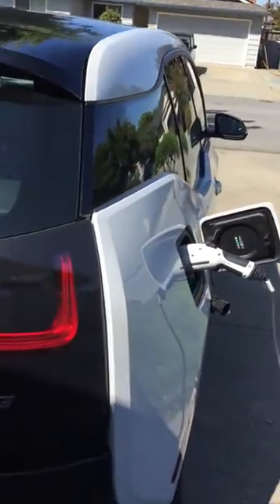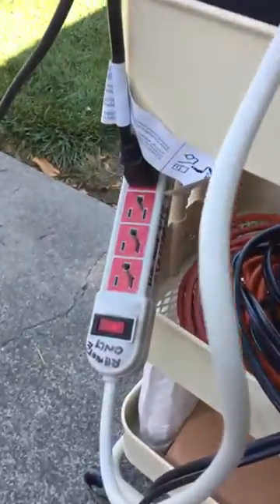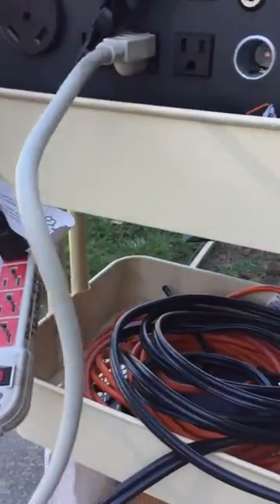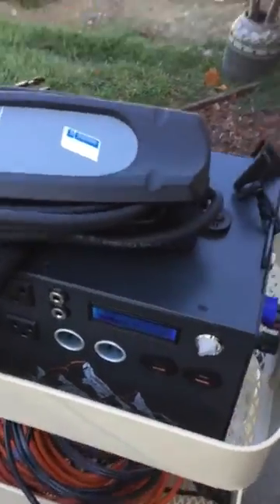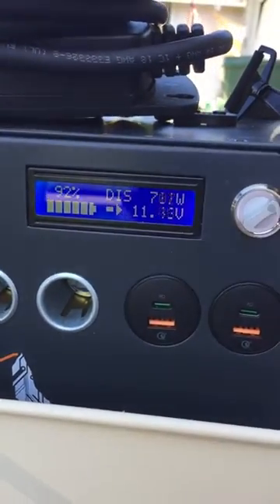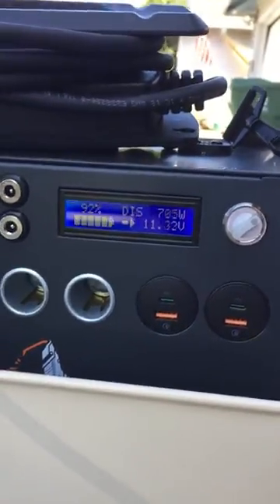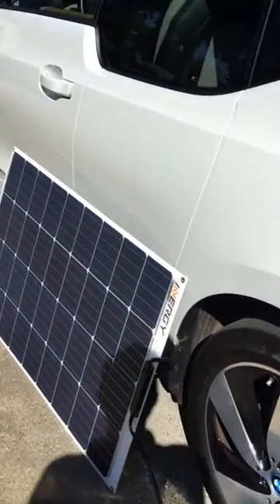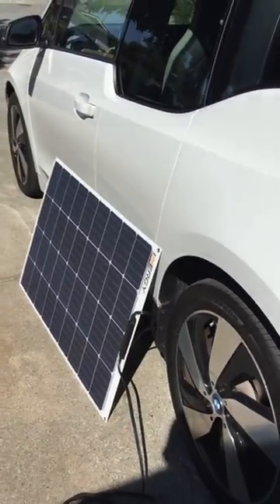Electric BMW car charged with solar by Inergy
Small modifications allowed his BMW to be charged by the Inergy Apex!

Innovative use cases that customers find for Inergy's solar generators is far and wide! How will be able to utilize a solar generator?
The Inergy Apex solar power station is the pinnacle of the portable, renewable energy storage market. The Apex is the most compact, lightest weight, and easy-to-use plug-and-play source of renewable, portable power in the world. The Apex features an advanced maximum power point tracking (MPPT) charge controller, so it charges faster and safer. The Apex’s internal battery also lasts up to four times longer than any comparable product on the market.

The Apex packs a huge punch with a peak 1,500 Watt pure sine wave inverter and 1,100 Watt hours of peak battery capacity, so it can power dozens of devices and appliances wherever you need it. Best of all, under normal conditions, the Apex is nearly silent and is 100% odor and fume-free—no pollutants or toxic exhaust of noisy gas generators.